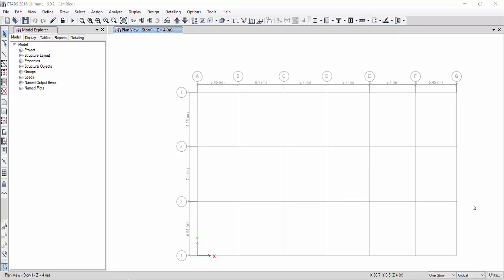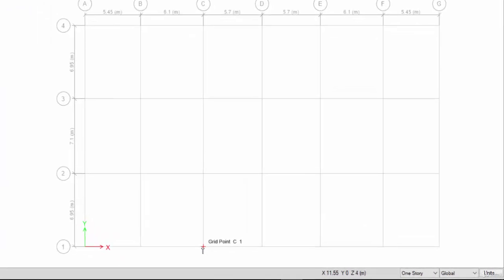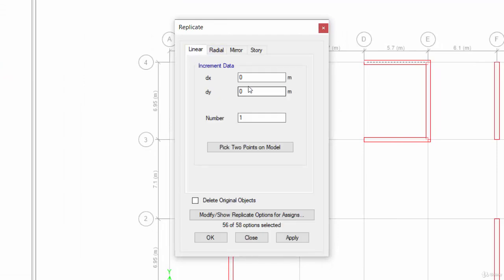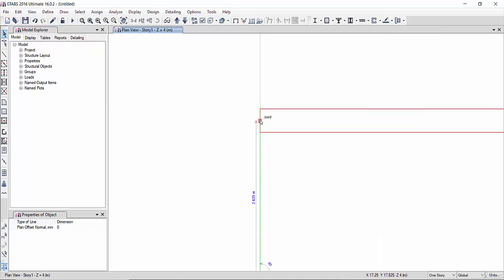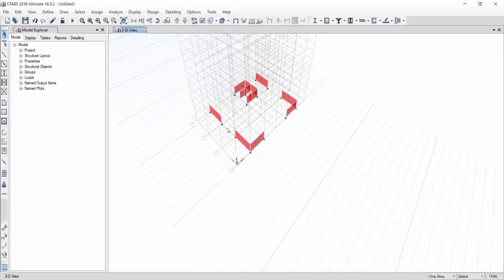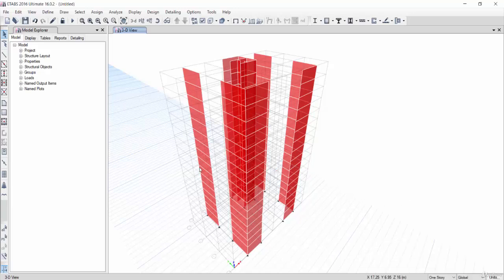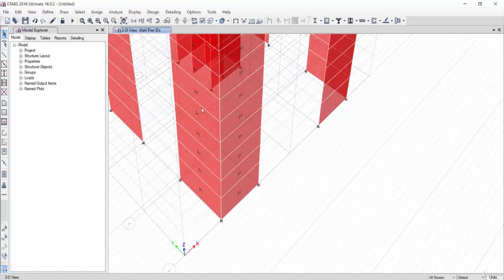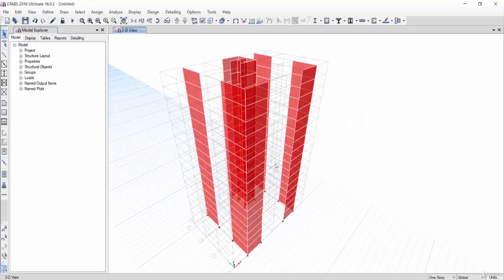12 Shear Walls Drawings and Pier Labels assign